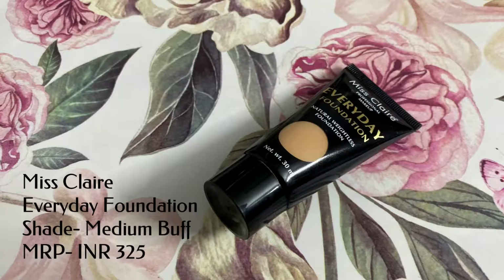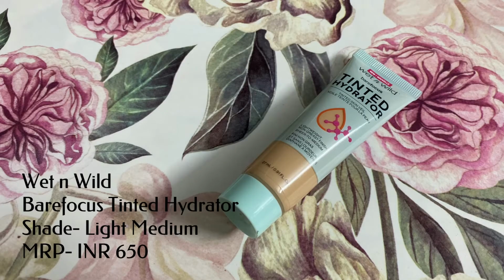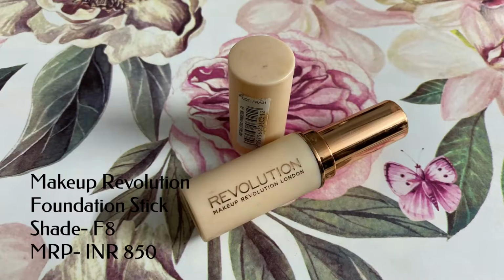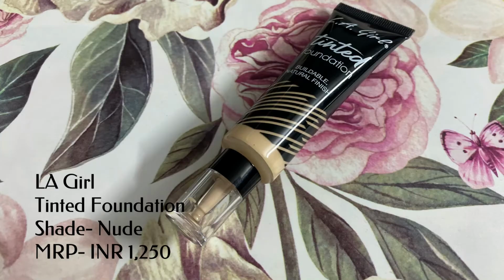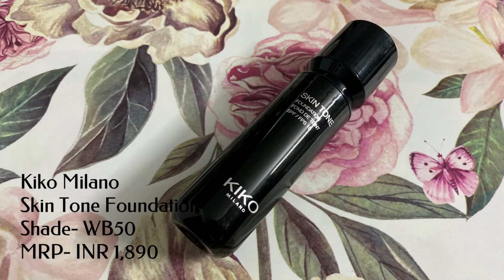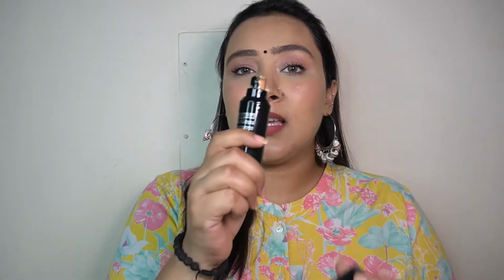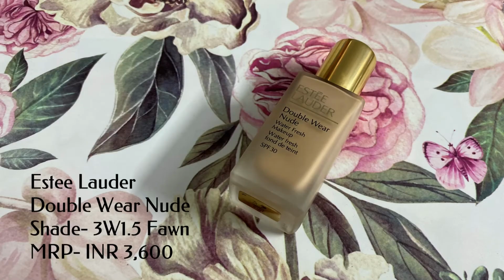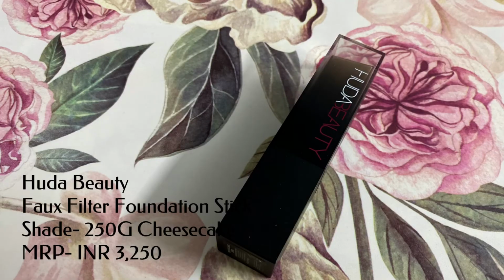Top 10 Foundations Drugstore & High End Available in India Part 2| Makeup Stories by Akanksha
Hey there!!

Today’s video is my part 2 of my top 10 foundations available in India, which are flattering for all Indian skin tones and skin types.

Products Mentioned-
Miss Claire Everyday Foundation
Wet n Wild Barefocus Tinted Hydrator
Makeup Revolution Foundation Stick
L’Oreal Paris Infallible 24 Hour Fresh Wear Foundation
LA Girl Tinted Foundation
Kiko Milano Skin Tone Foundation
Shiseido Synchro Skin Glow Foundation
Estee Lauder Double Wear Nude Foundation
Huda Beauty Faux Filter Foundation Stick
Lancome Teint Idole Ultra Wear Foundation

Well, I hope you guys enjoy watching my videos as much as I enjoy making them. 😊😊

Please do let me know if you would like to see any specific makeup or beauty related video from me!